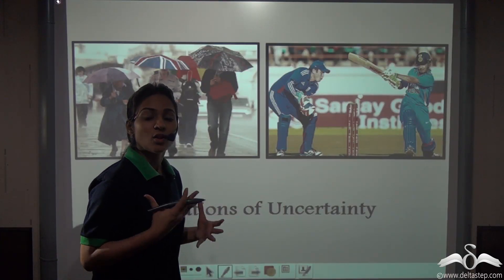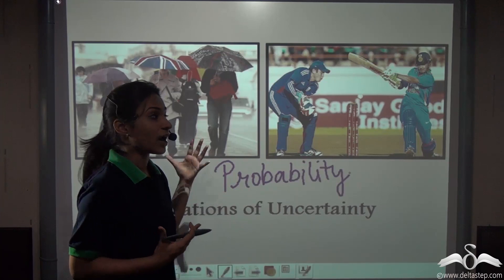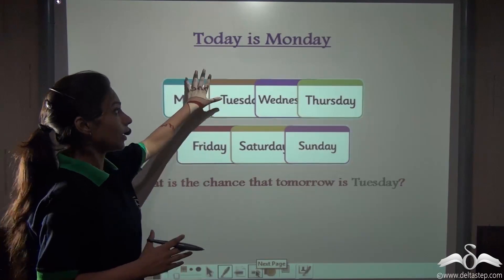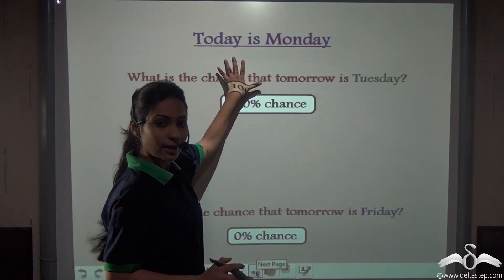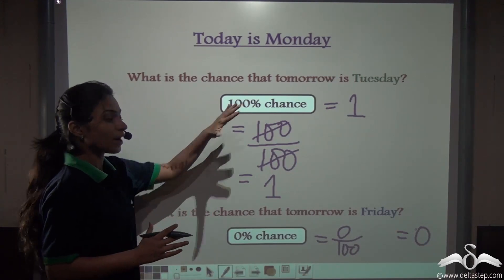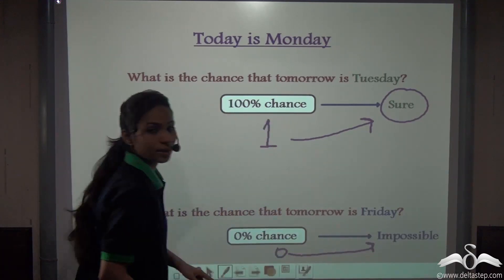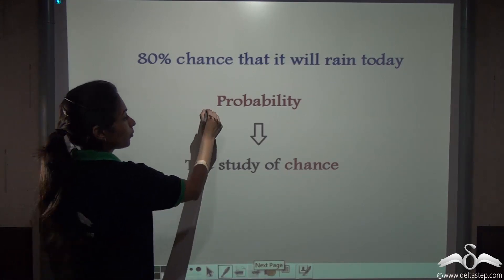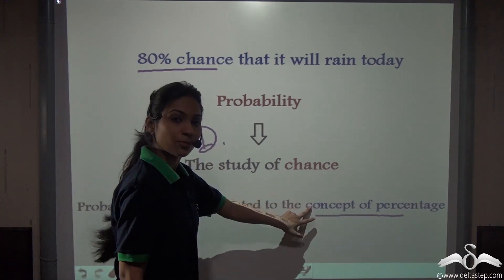Introduction to Probability